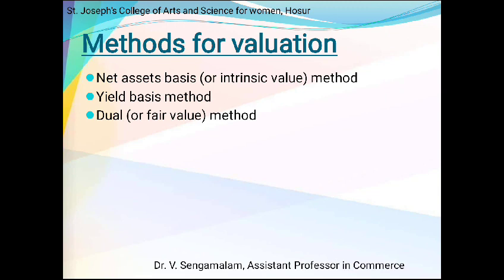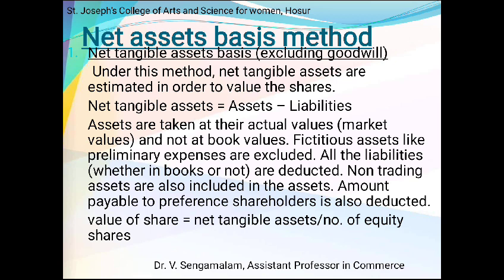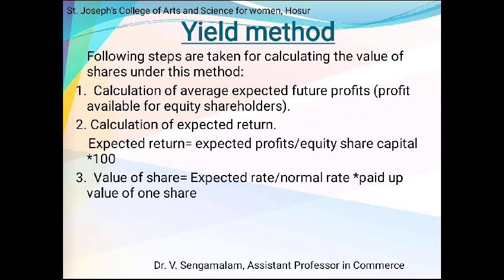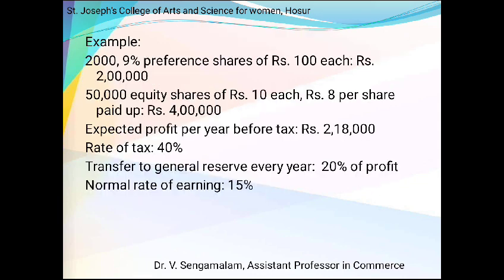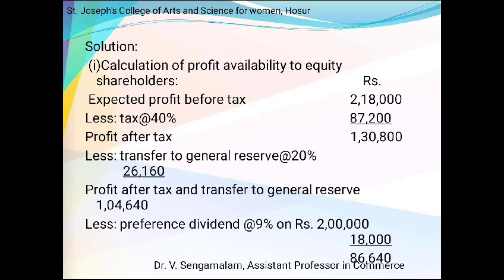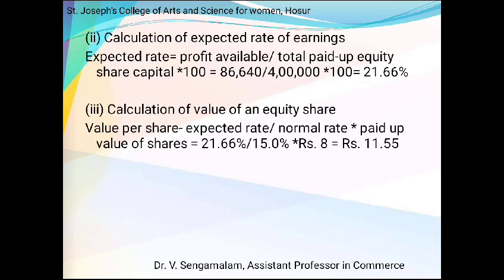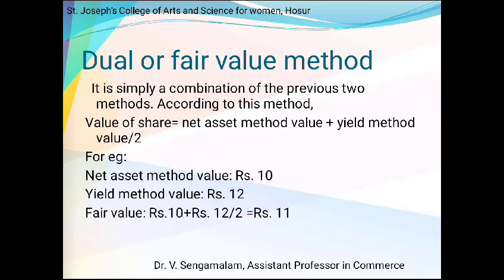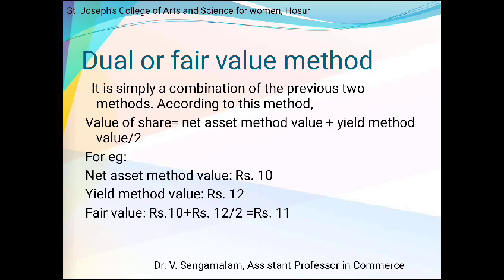Valuation of Shares